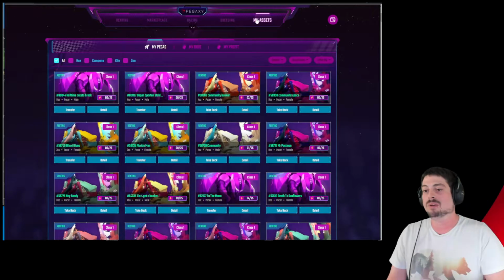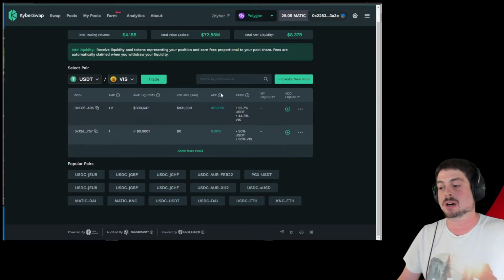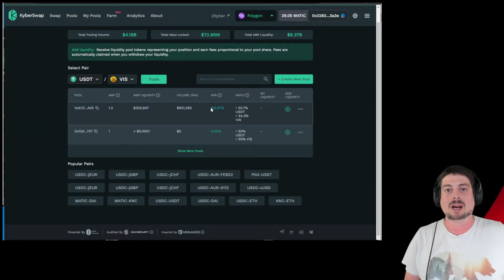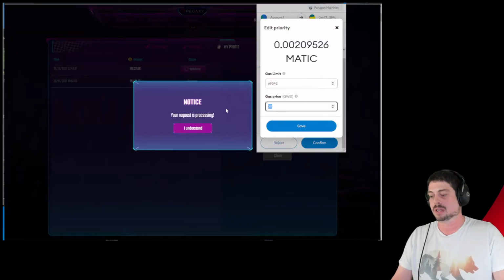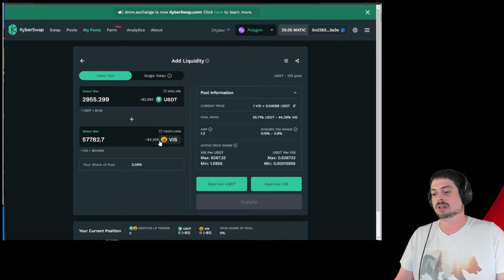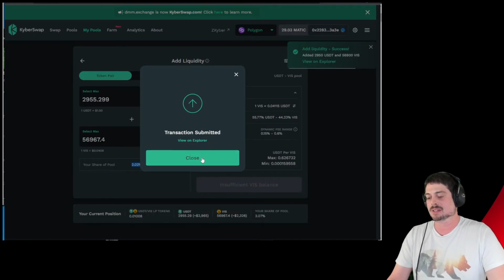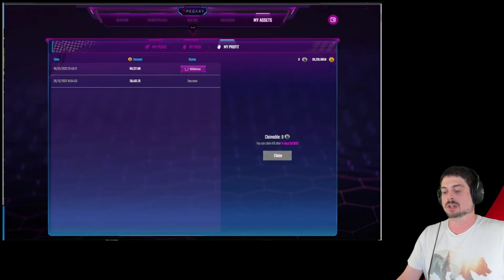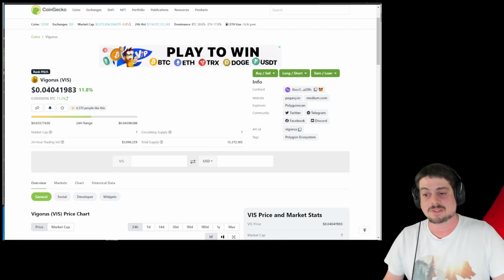Making Bank Collecting Fees From Pegaxy Breeders | 400%+ APR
After noticing some slippage in buying VIS with USDT, we decided to look into the LP. Volume was almost 4x what was in the LP, so we aped in!

Follow Lucid Esports United